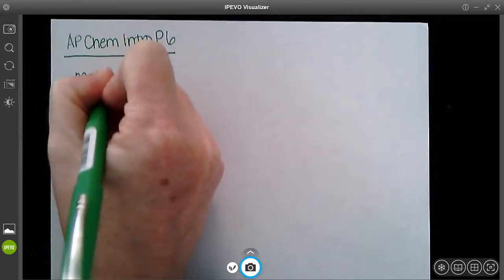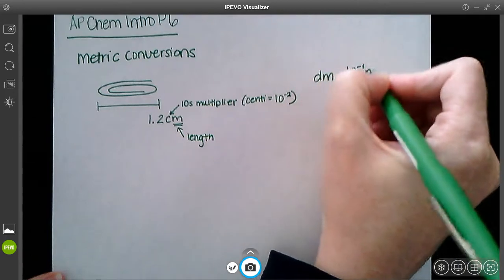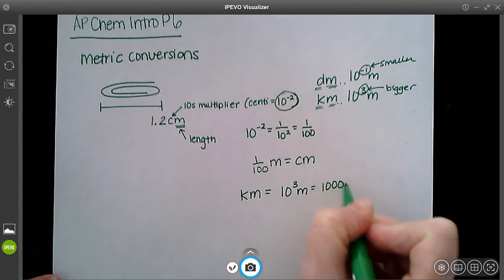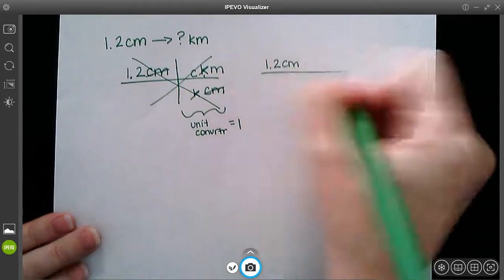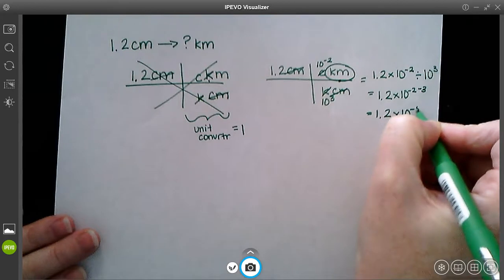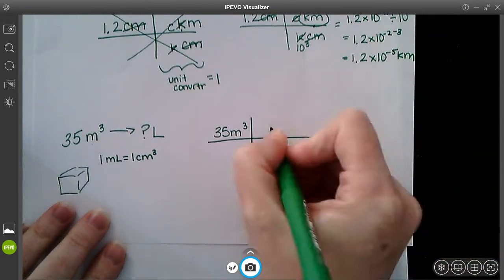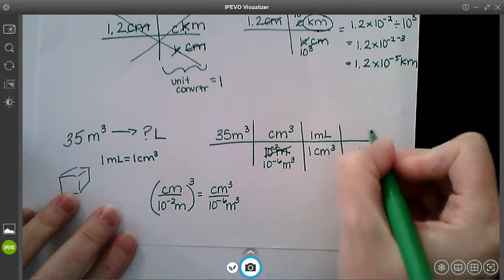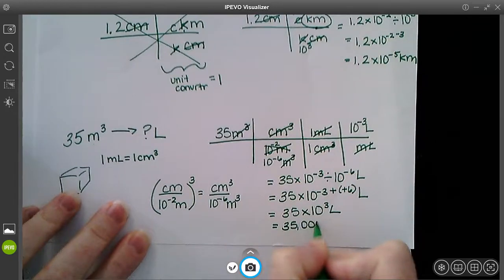AP Chem Introduction Material Part 6- Dimensional Analysis Metric Conversions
This video describes how to convert between metric units